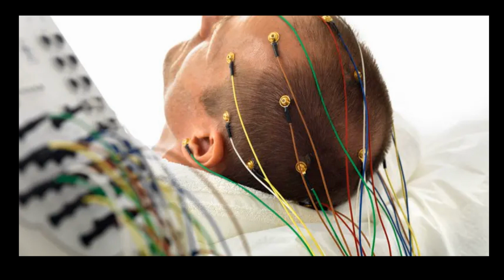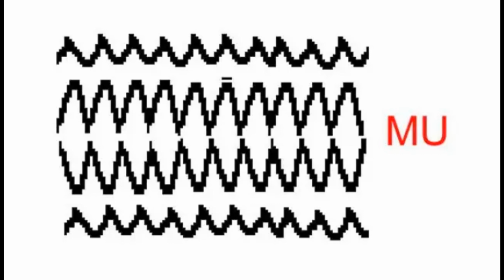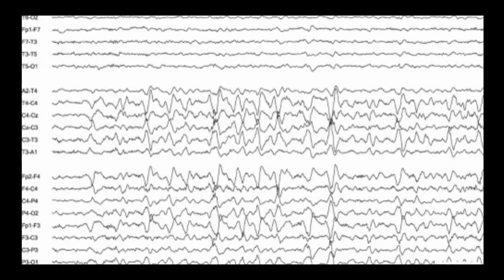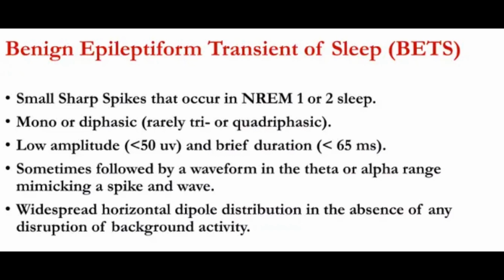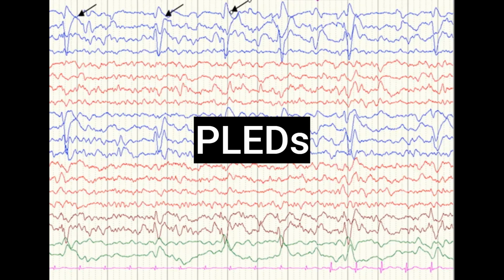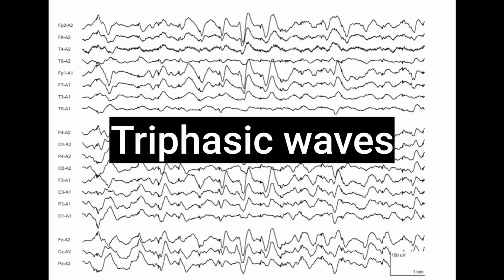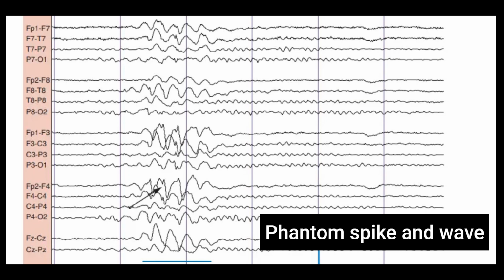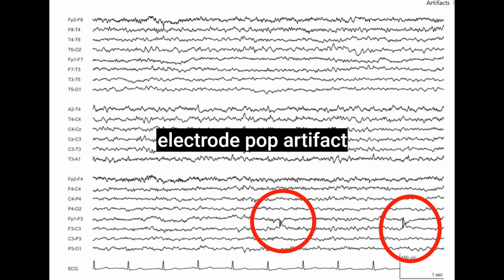EEG primer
This is a very basic primer on what is an EEG.